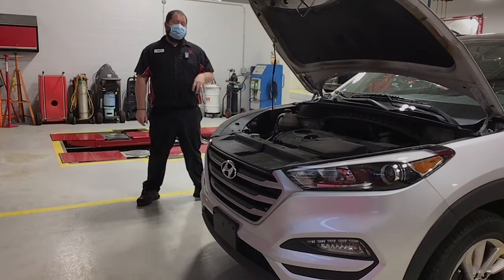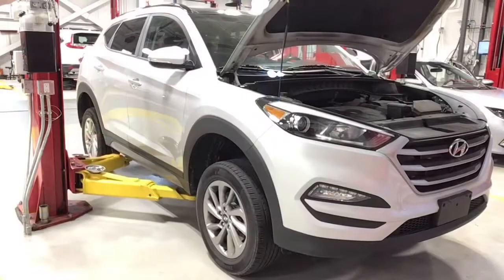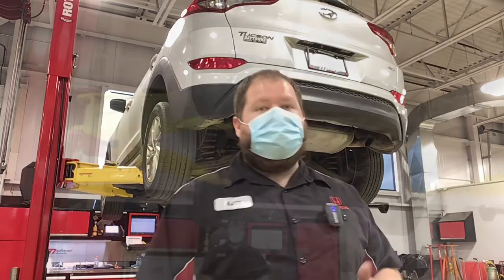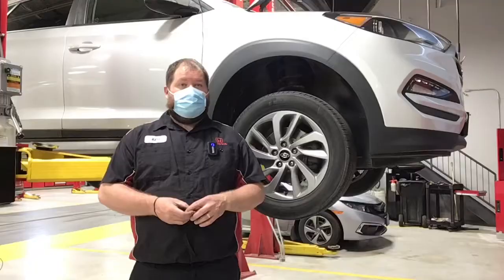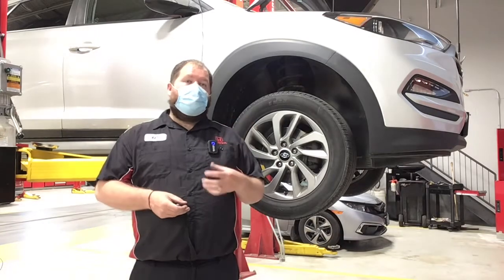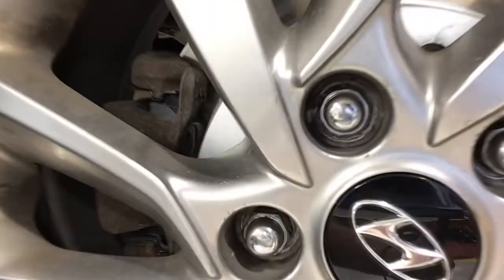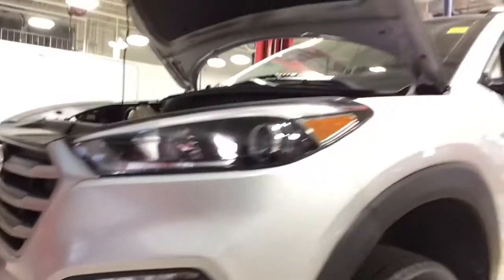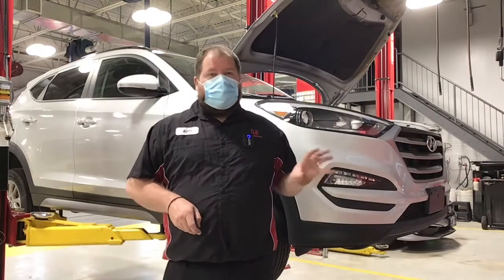2017 Hyundai Tucson - (Mechanic Used Car Review) 21-286B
Overview of our 2017 Hyundai Tucson available on our lot for sale!

Highlighted Features:

USB Ports, 17" x 7.0" Alloy Wheels, ABS brakes, Automatic temperature control, Exterior Parking Camera Rear, Fully automatic headlights, Heated front seats, Heated steering wheel, Leather Seat Trim, Outside temperature display, Power moonroof, Radio: AM/FM/XM/CD/MP3, Split folding rear seat, Steering wheel mounted audio controls, Telescoping steering wheel, Tilt steering wheel.

Certification Program Details:

* Complimentary 3rd Oil Change Program
* Safety Certification Completed
* Complete Interior and Exterior Detailing
* Extended Warranty Available
* Vehicle history report
* Carfax Report

Awards:
  * autoTRADER Top Picks Top Compact SUV   * IIHS Canada Top Safety Pick

Serving the Midland area, Midland Honda, Located at 947 Jones Rd, Midland On, L4R 0G1 in our Brand New State of the art Facility. Midland Honda is your premier retailer of new and used Honda vehicles. Our dedicated sales staff and top-trained technicians are here to make your auto shopping experience fun, easy and financially advantageous. Please utilize our various online resources and allow our excellent network of people to put you in your ideal car, truck or SUV today!

2017 Hyundai Tucson Silver SE I4 AWD 6-Speed Automatic with Overdrive SE | Heated Seats/Bluetooth/DELIVERY AVAIL
Midland Honda
947 Jones Rd.